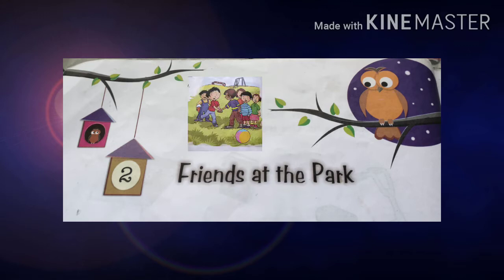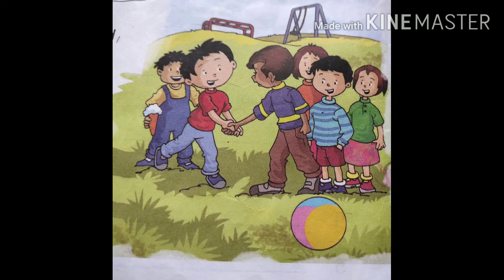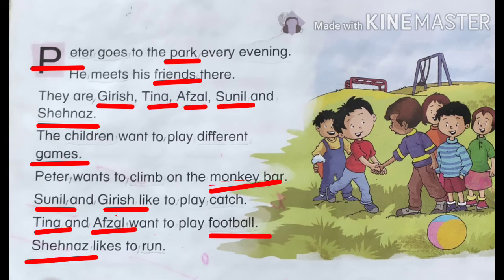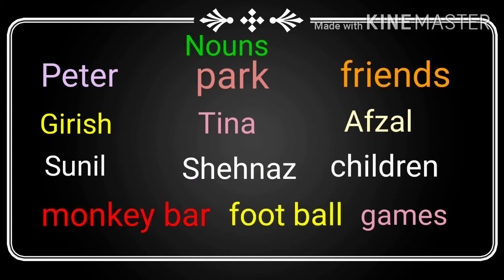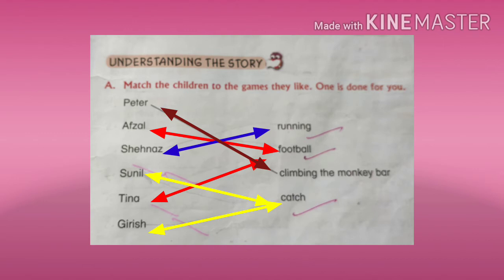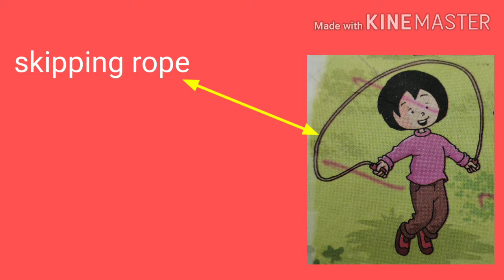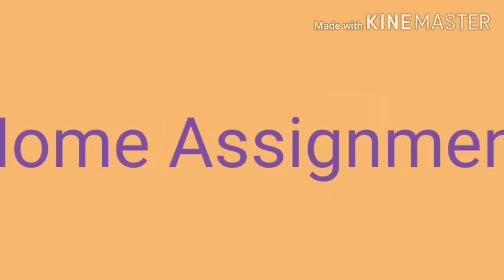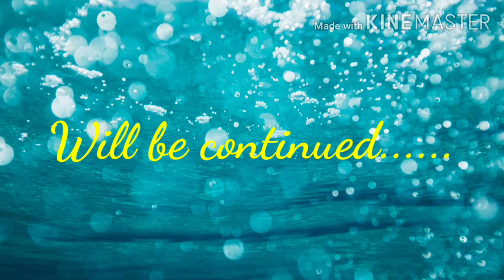Class - 1| ENGLISH | Part 12 | FRIENDS AT THE PARK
Playing with friends gives so much fun